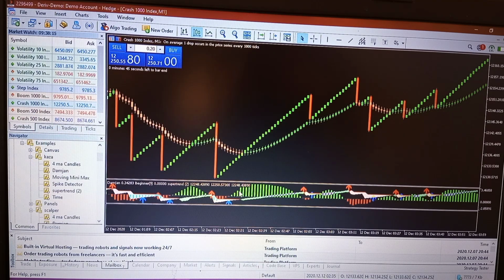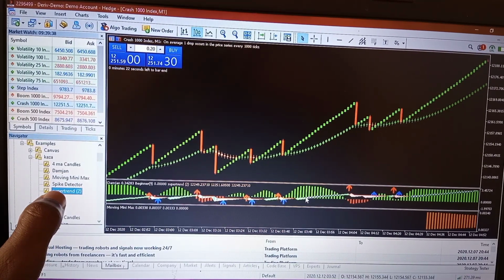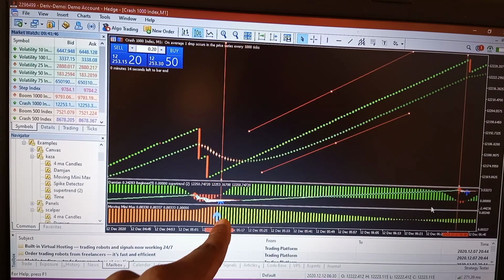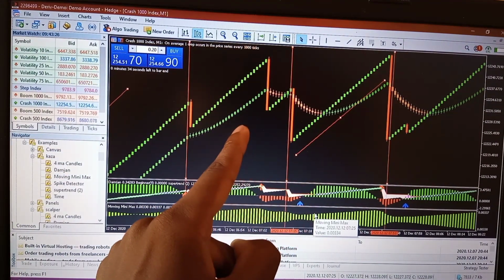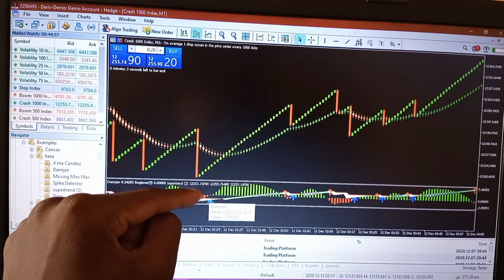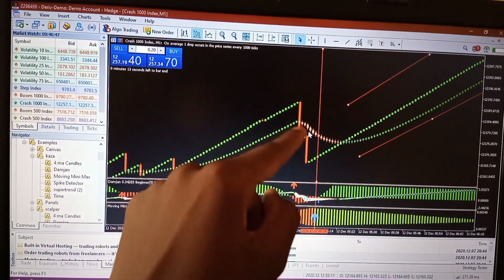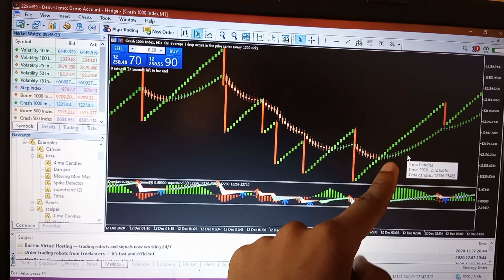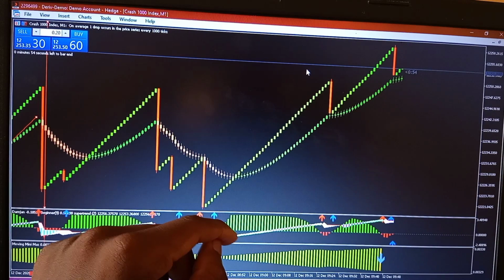How to use the Kaza Spike Detector for Boom & Crash 1000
Make free $100 to $1000 now The forex broker I have been using since 6years ago Here is the video explaining how to use the Kaza Spike Detector for Boom 1000 & Crash 1000 of which I posted 4 days ago on how to download for free and installation. There are two ways of using this spike detector. One of them is by placing trades after spikes and the other way is by placing trades before spikes. Once fully studied, this spike detector can help you know when a spike will occur and make well informed decisions. I am planning of making a live stream. Please watch this video till the end to understand better.

1.